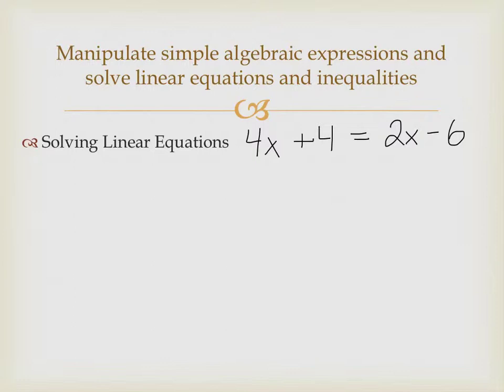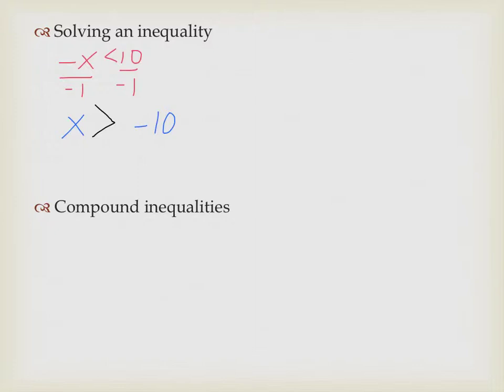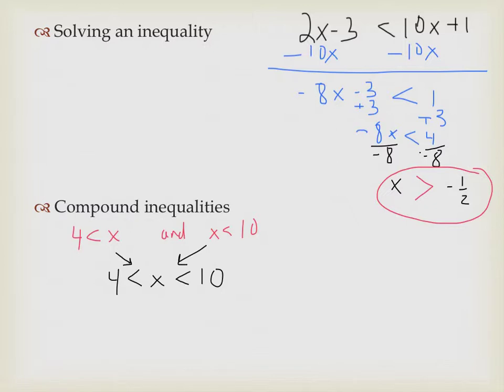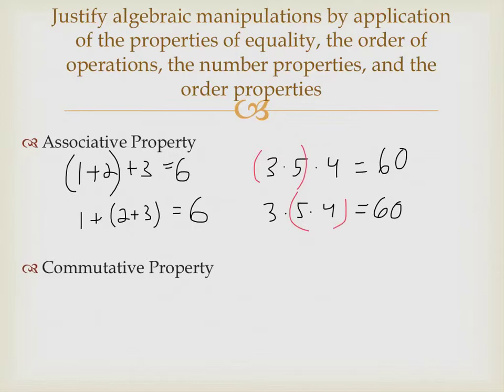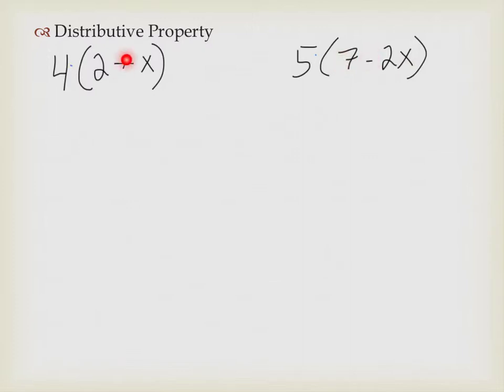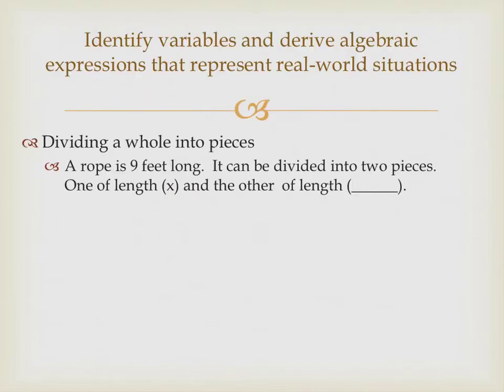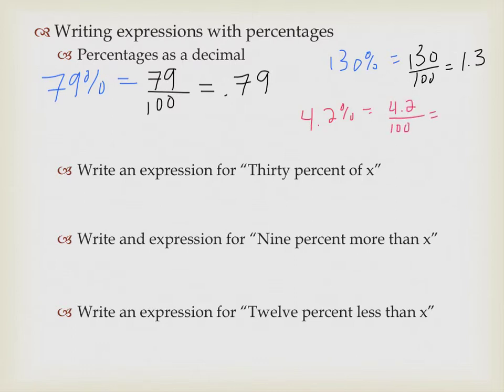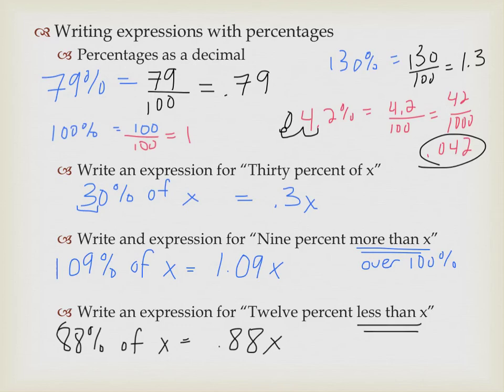0020 MTEL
0020 Final